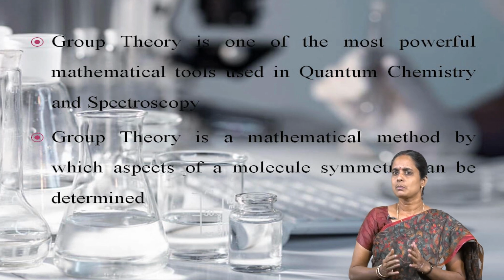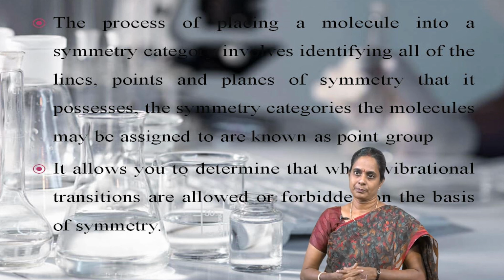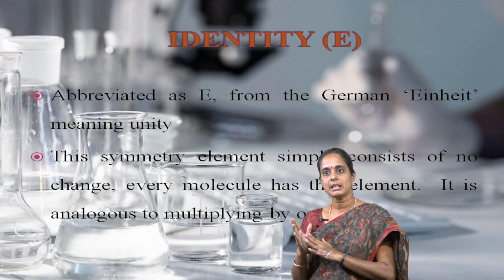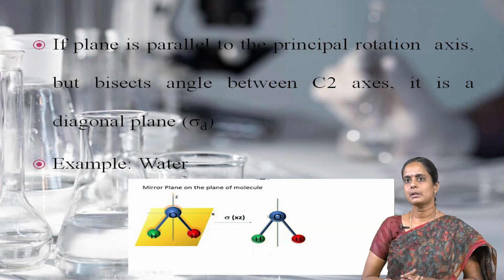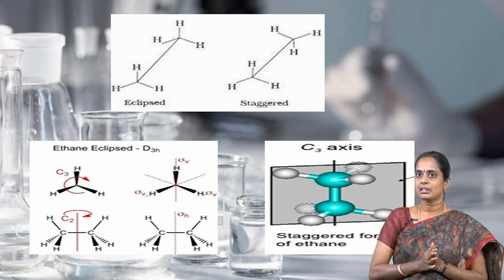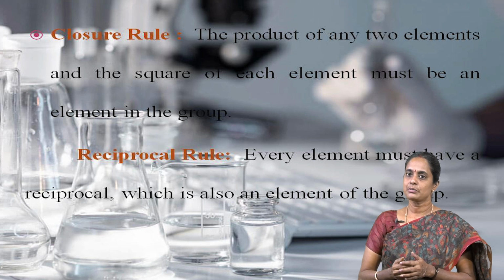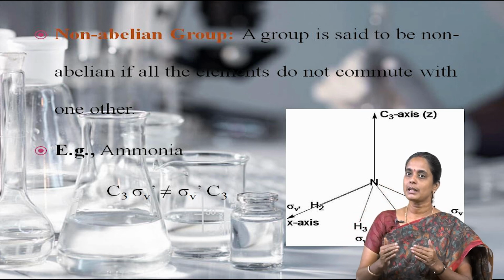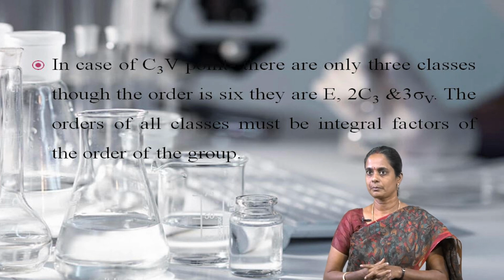GROUP THEORY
LECTURED BY,
DR.N.PRABHA,
NAGAPATTINAM